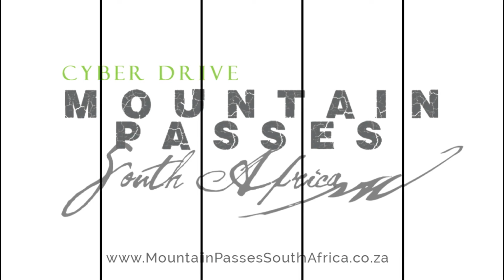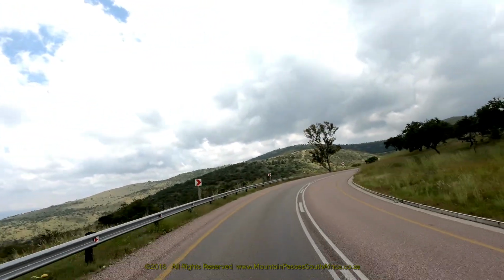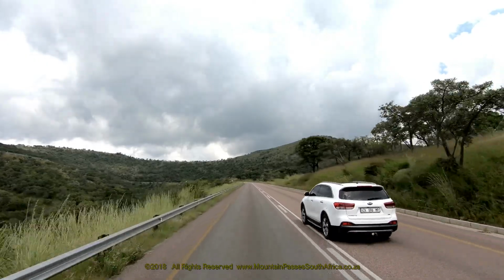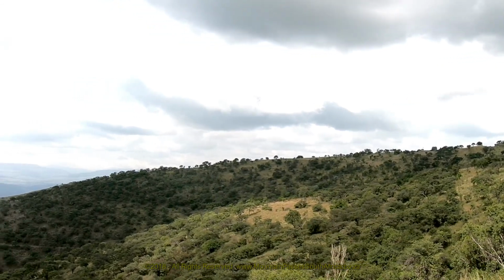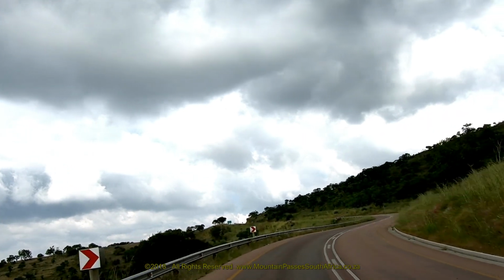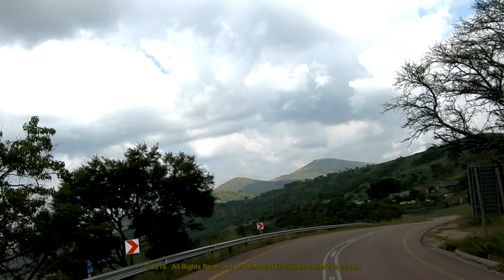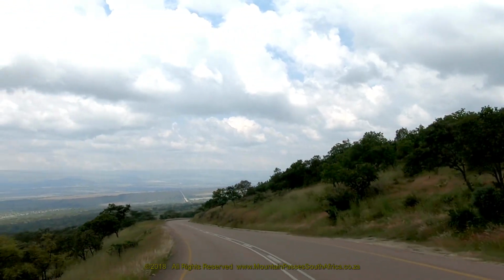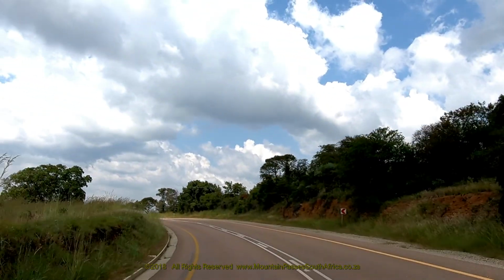Watervalsrivier Pass (R37) Part 2 - Mountain Passes of South Africa